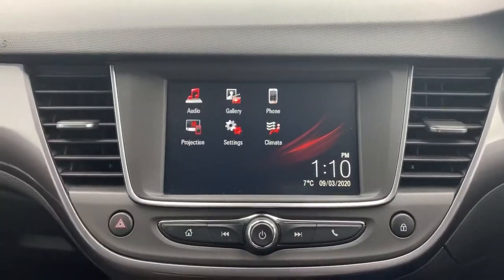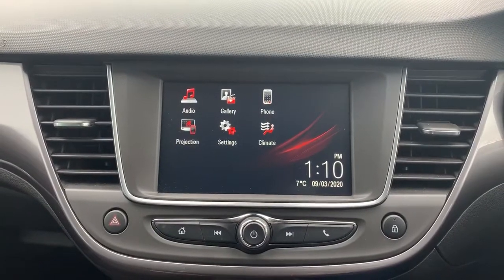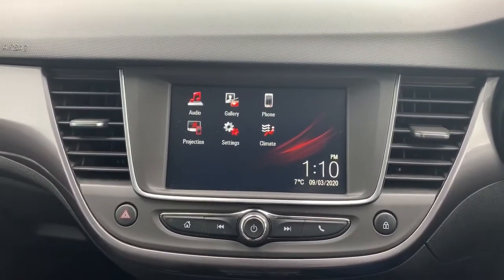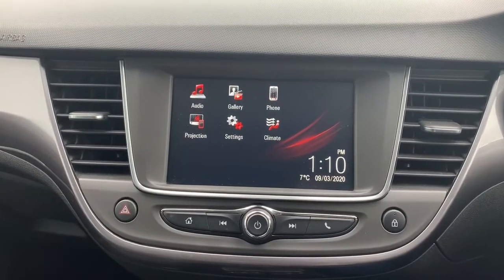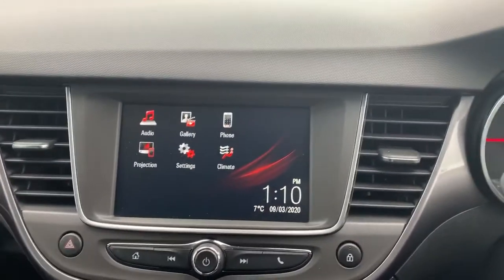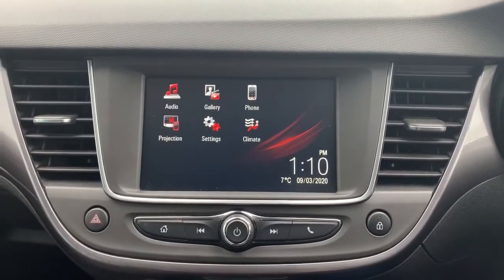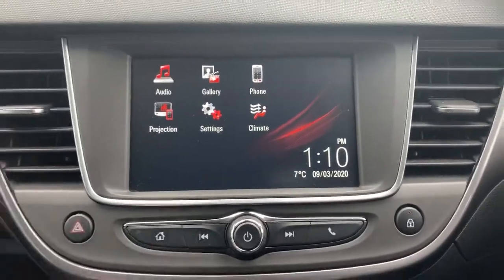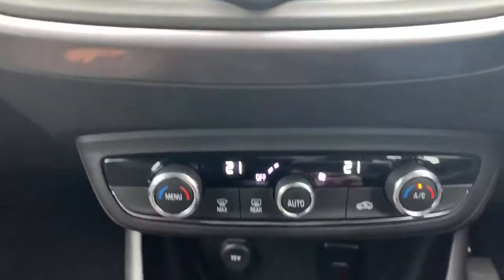Vauxhall Crossland - MV18JMO